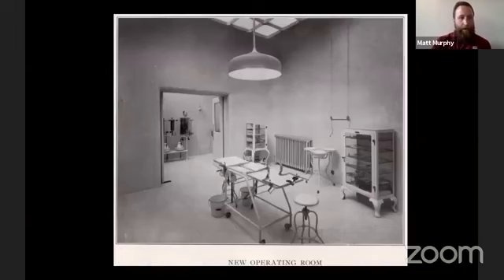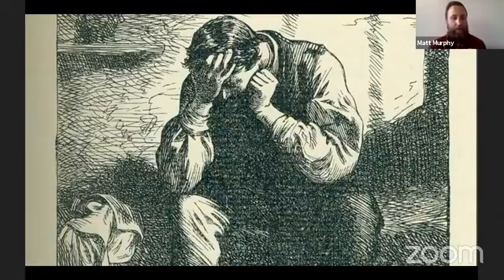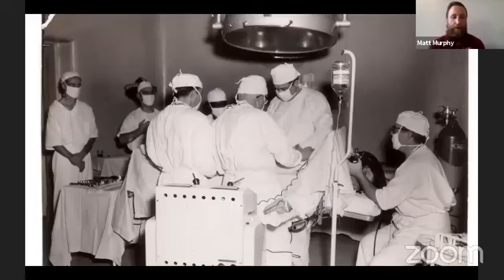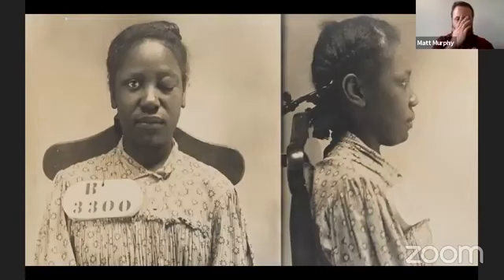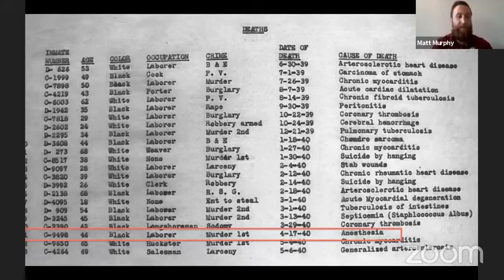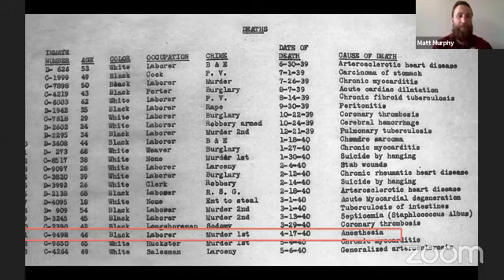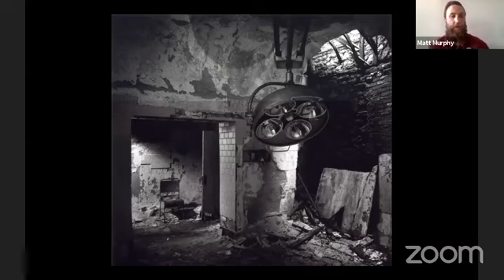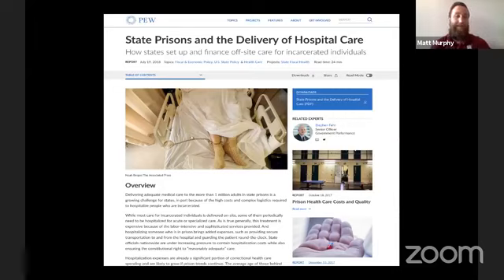Virtual Hospital Tour: Surgery and Incarceration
Tour Program Supervisor Matt Murphy gives a virtual tour of Eastern State’s Hospital Block, focusing on surgery in prisons both historically at Eastern State Penitentiary and in prisons today.

Video originally appeared on Facebook Live on April 15, 2020.